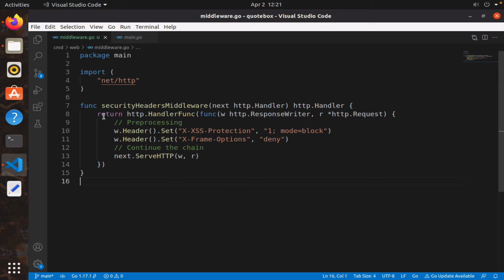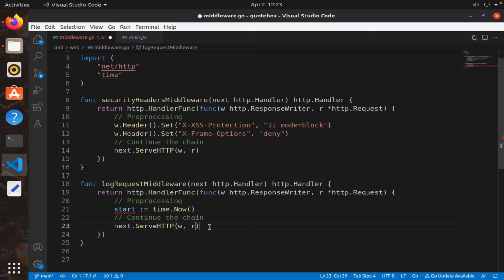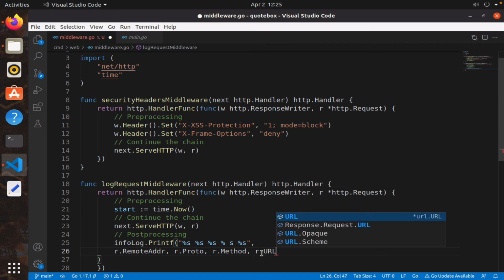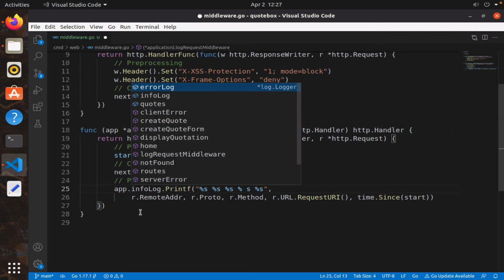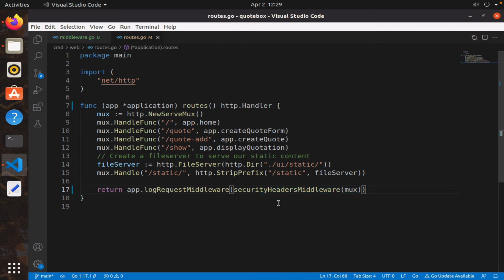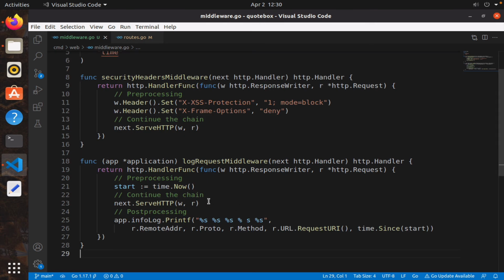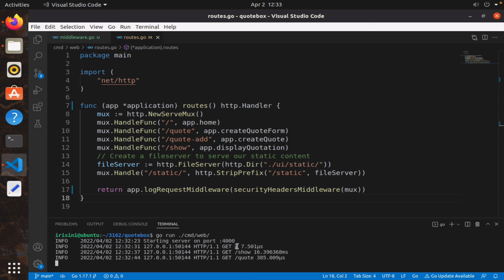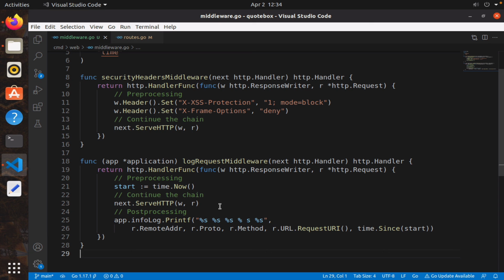Introduction to middleware in Go II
In this lesson we write middleware to log our responses and time the duration of our responses.